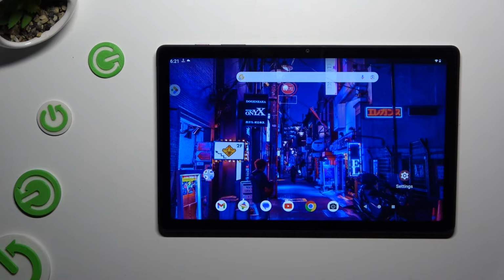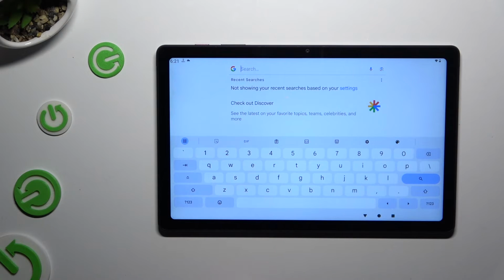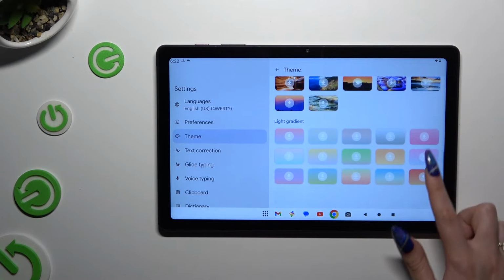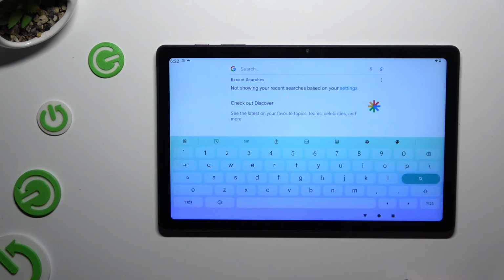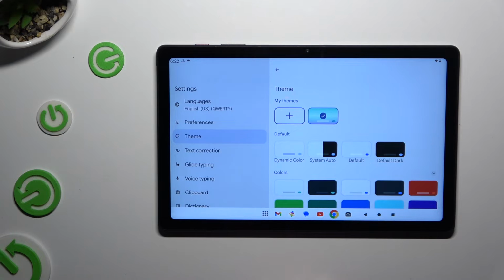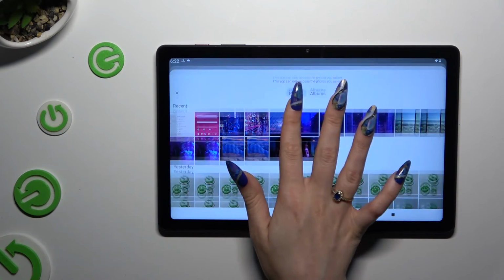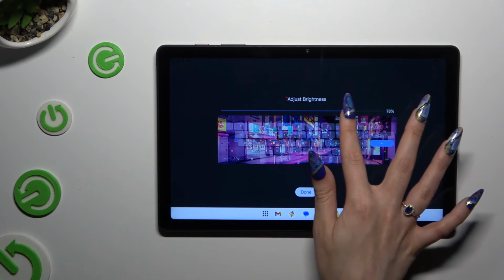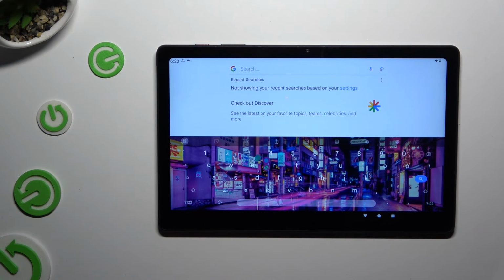How to Customize the Keyboard Theme in T-MOBILE T Tablet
Discover how to change the keyboard theme on your T-Mobile T Tablet with this easy-to-follow tutorial. Personalize your typing experience by selecting from a variety of themes that match your style and preferences. Watch now to learn how to customize your tablet's keyboard and make it uniquely yours!

How to set a custom Gboard background picture in T-MOBILE T Tablet? How to change the keyboard color in T-MOBILE T Tablet? How to personalize the keyboard theme in T-MOBILE T Tablet?